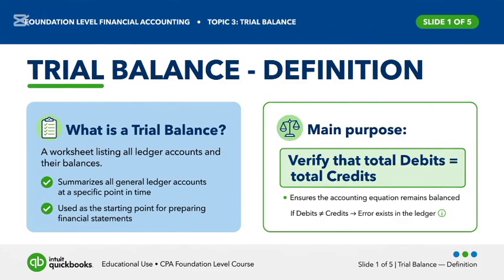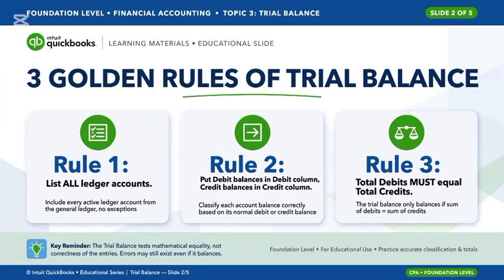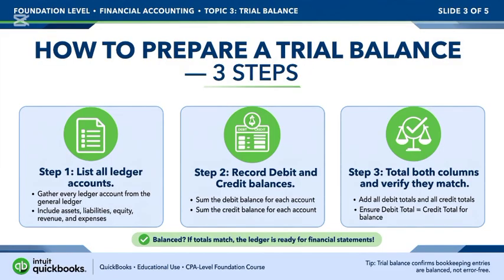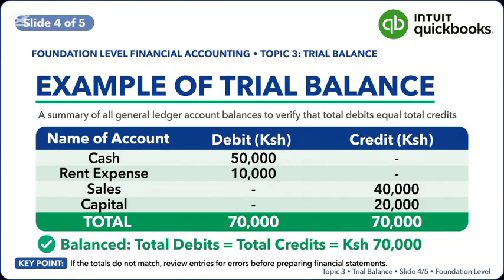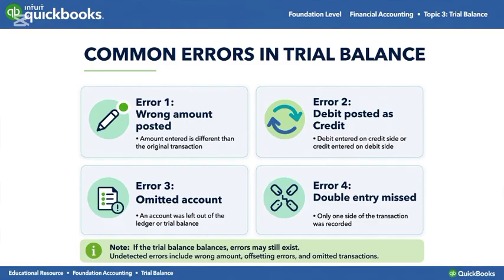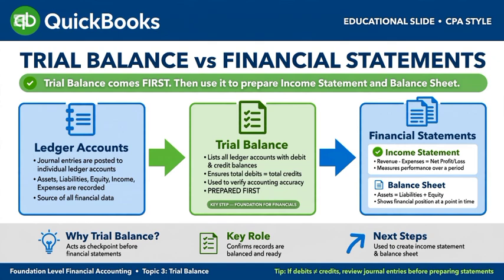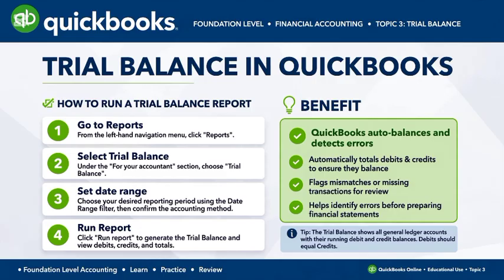TRIAL BALANCE EXPLAINED | Step by Step for CPA Students + QuickBooks Tutorial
Learn Trial Balance the easy way! In this Foundation Level Financial Accounting lesson, Fredrick CPA explains what a Trial Balance is, why it matters, and how to prepare it step by step. Plus a full QuickBooks tutorial at the end.

📚 WHAT YOU WILL LEARN:
00:00 Intro
00:20 What is a Trial Balance
01:00 3 Golden Rules of Trial Balance
01:50 3 Steps to Prepare Trial Balance
02:40 Worked Example
03:30 Why Trial Balance is Important
04:10 4 Common Errors to Avoid
05:00 Where Trial Balance Fits in Accounting
05:40 How to Prepare Trial Balance in QuickBooks
06:30 Outro + Homework

🔥 KEY POINTS:
- Total Debits MUST equal Total Credits
- Trial Balance is the bridge between Ledger and Financial Statements
- How to detect errors before preparing financial statements
- QuickBooks Trial Balance Report in 4 clicks

📖 FREE RESOURCES:
Download the 8 slides used in this video: [Weka link yako hapa]

👨‍🏫 ABOUT THIS CHANNEL:
QuickBooks with Fredrick CPA helps CPA Students and Business Owners Master Accounting and QuickBooks. New lessons every week for Foundation, Intermediate and Advanced levels.

Lesson 1: The Accounting Equation:
Lesson 2:

❓ HOMEWORK:
Prepare your own Trial Balance and drop it in the comments. I will review it!